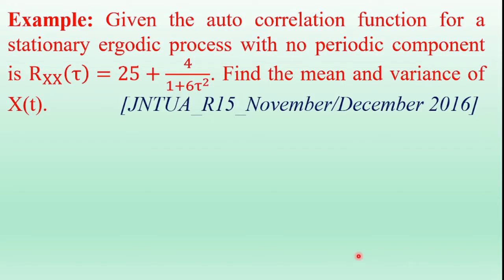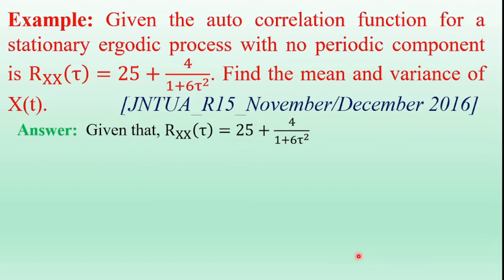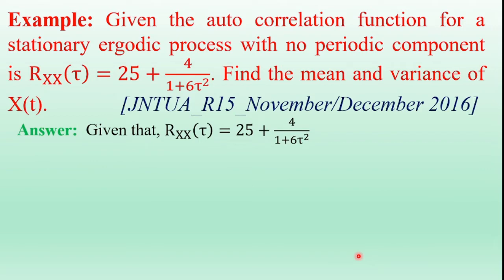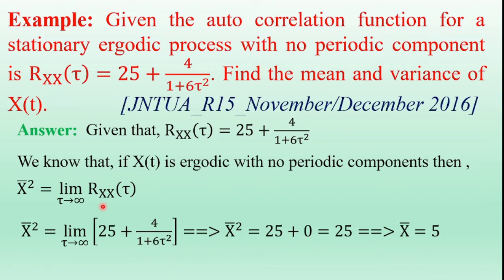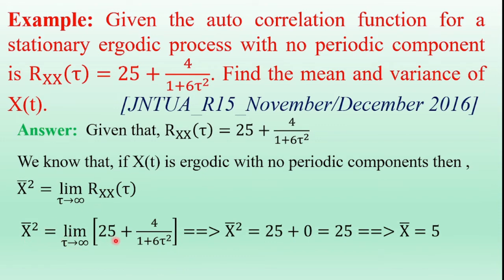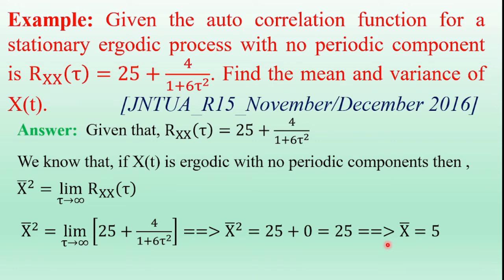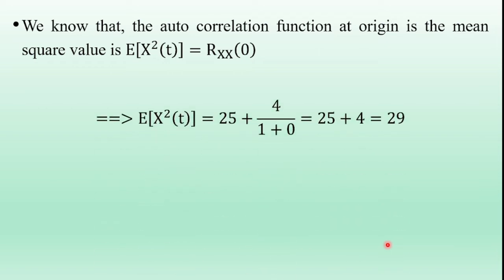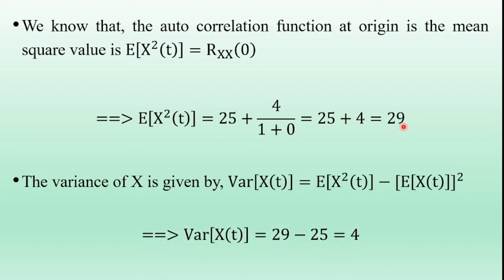PTSP#Problem 2 on ACF Properties#JNTUA_R15_November-2016#(Mean, Mean Square and Variance of Process)